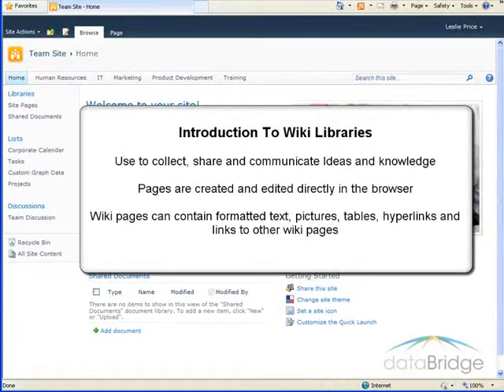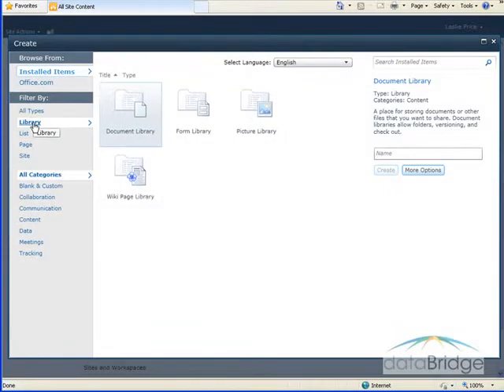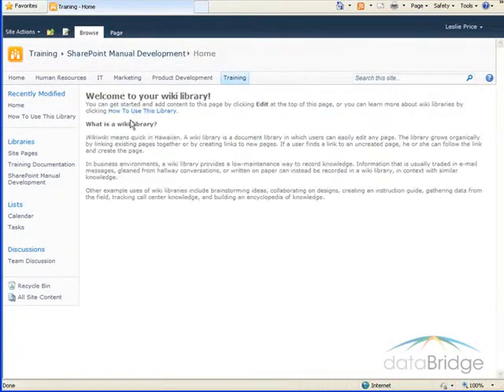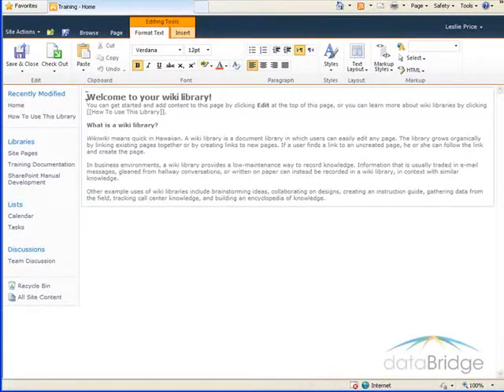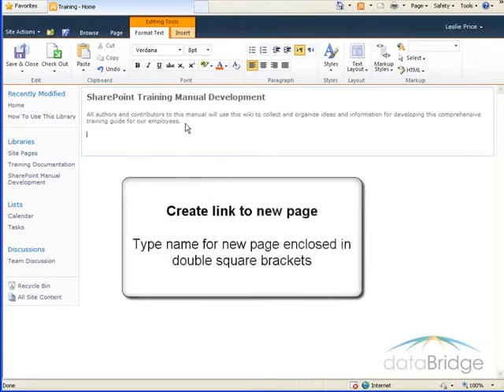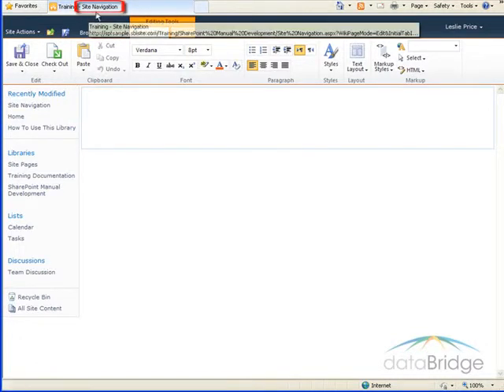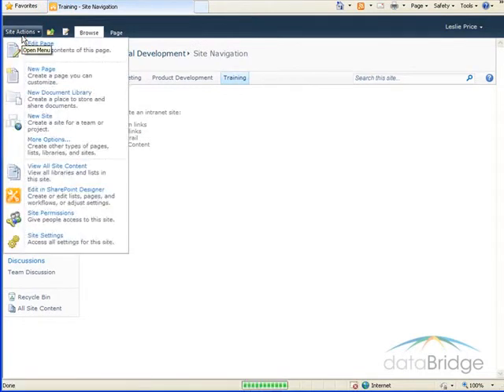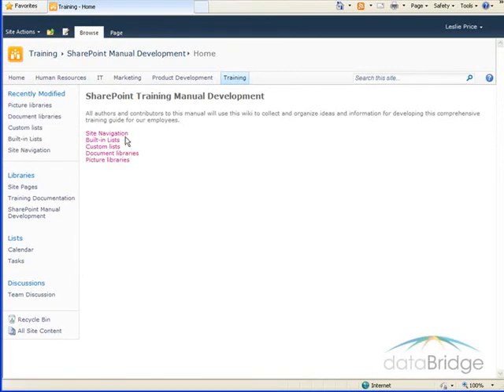Introduction To Wiki Libraries in SharePoint 2010